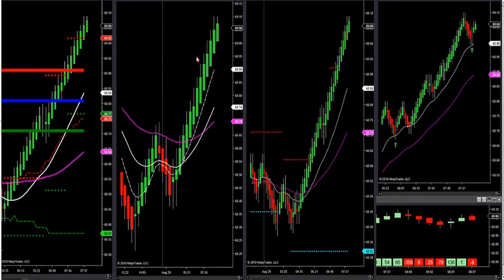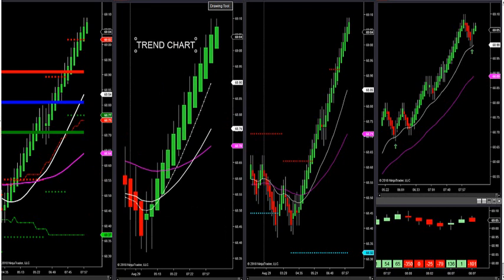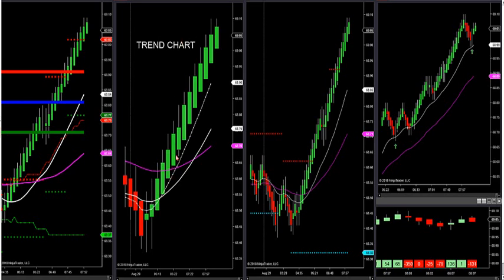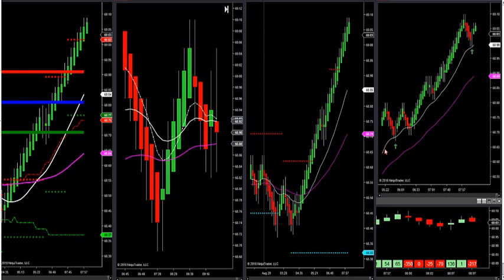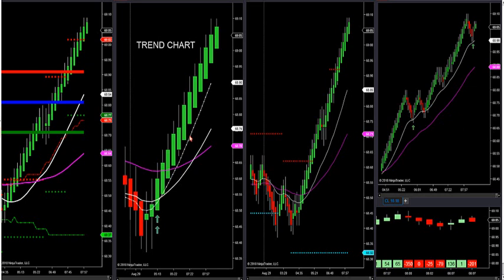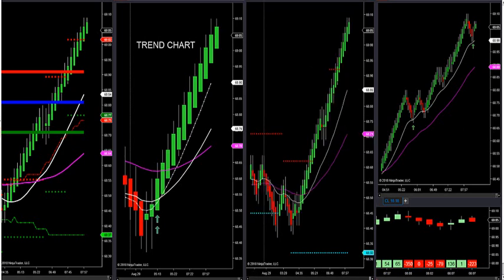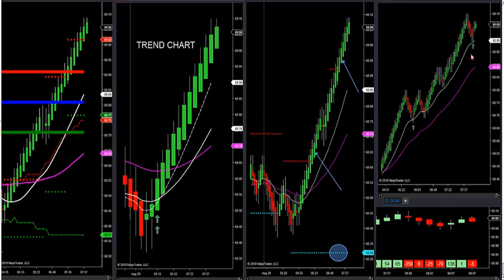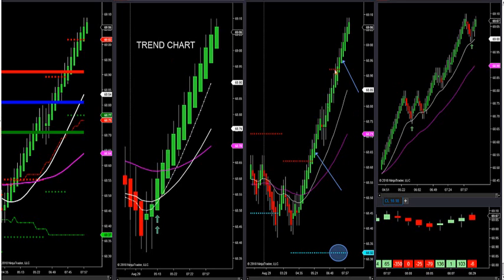8-29-18 How To Trade A Trending market. DayTradingTheFutures.com